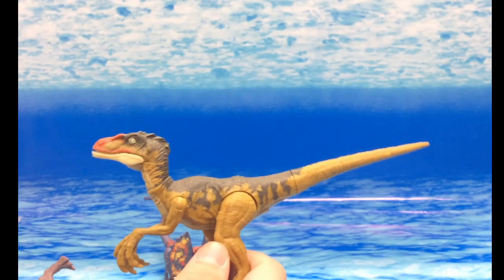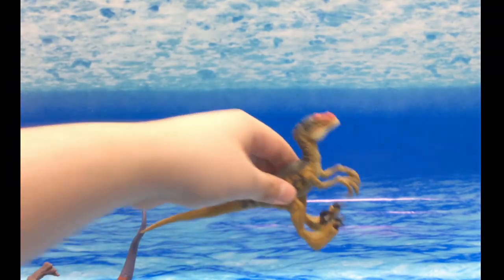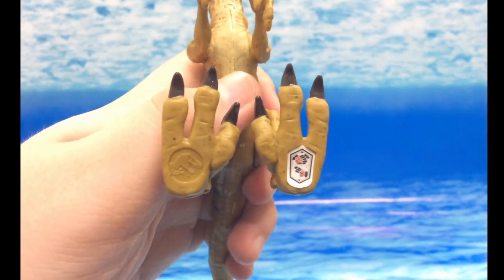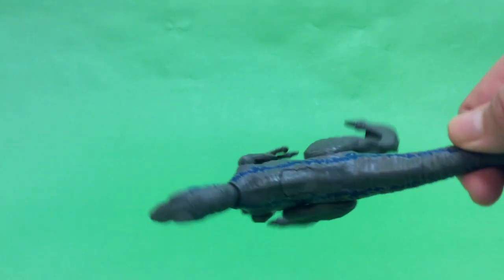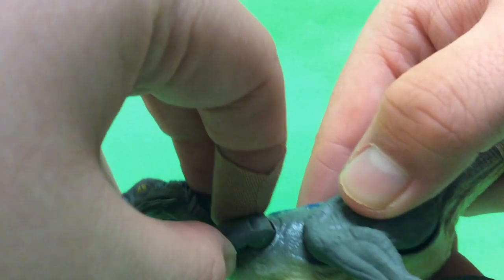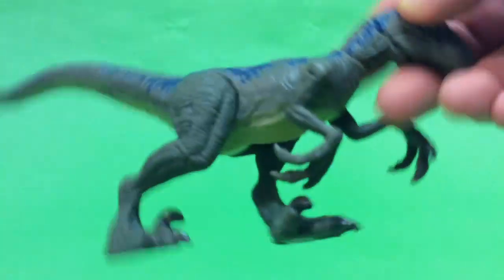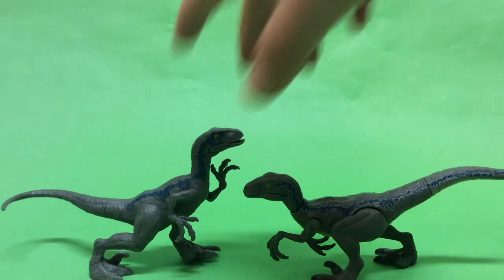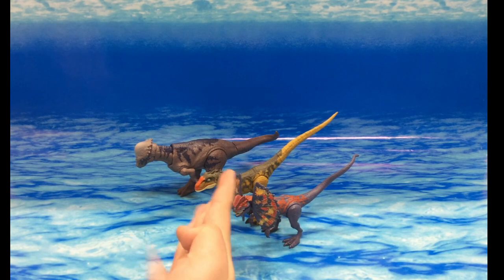Jurassic World Dino Rivals Savage Strike Velociraptor "Blue" and Velociraptor Toy Review!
I am reviewing the new savage strike velociraptor and Blue from Mattel! Back to back raptors in this video! I really hope we will get to see the return of the JP3 male velociraptor! Enjoy the video!